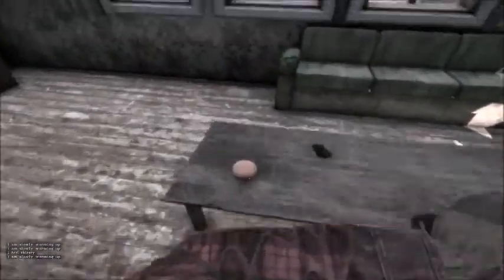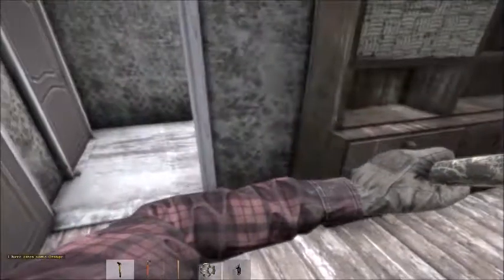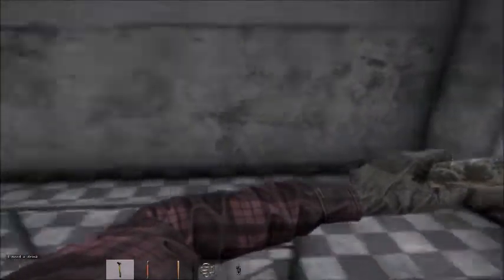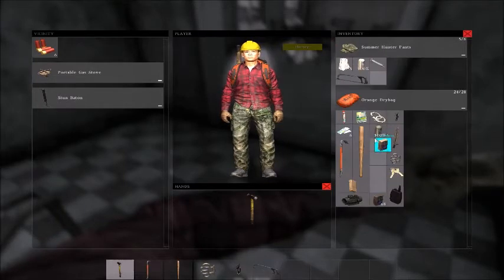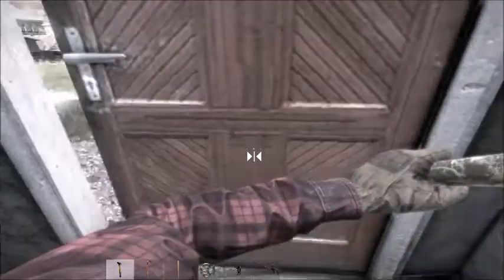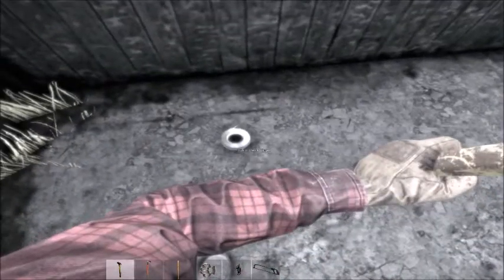DayZ ep1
Hello my beautiful people of bikini bottom______________

Today we have our fist episode a DayZ, DayZ is a first or third person Survival game, were you need to focus on hunger, thirst, bleeding out, other people ANNND ZOMBIES, yes real life zombie survival, only virtual and stuff, yes!!! Hope you enjoy the first of many DayZ episodes.